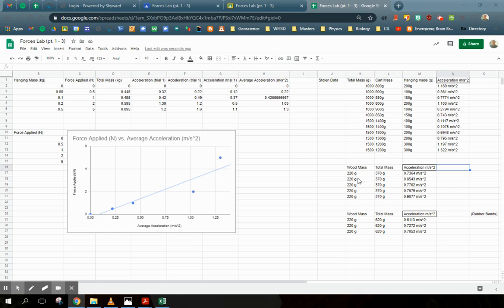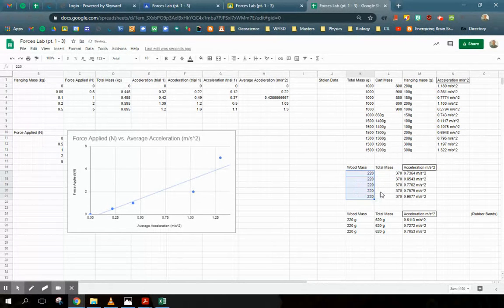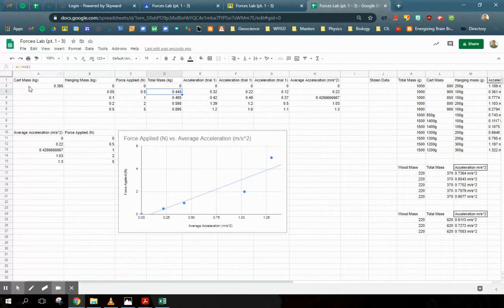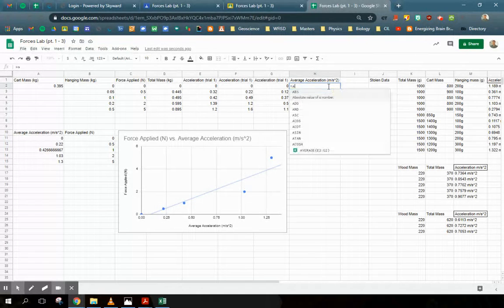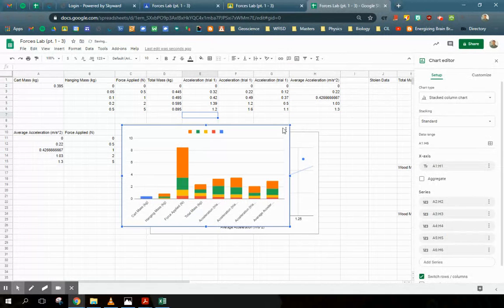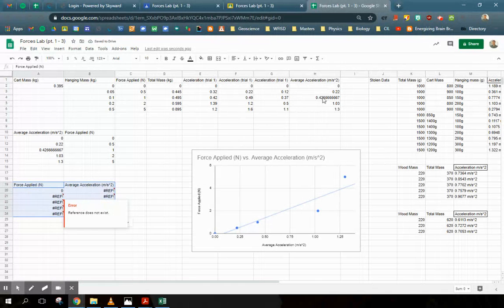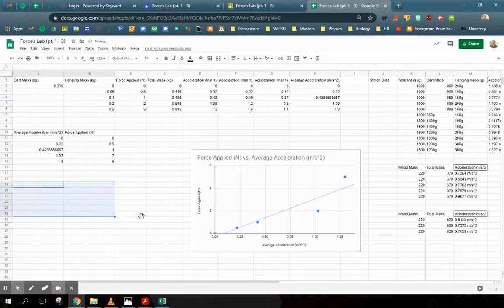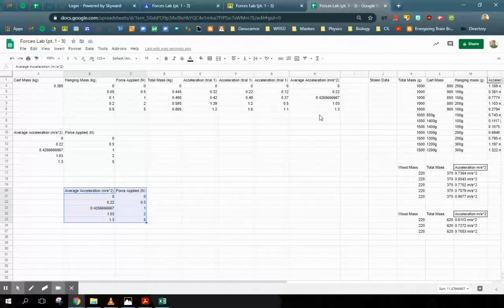Excel Reminders and Data Clean-up